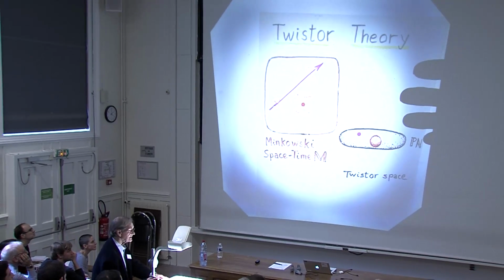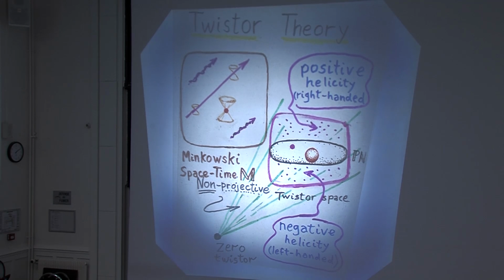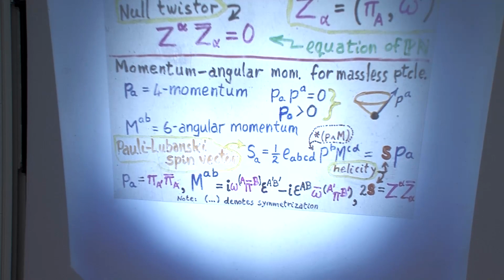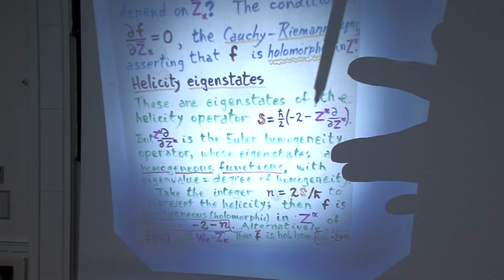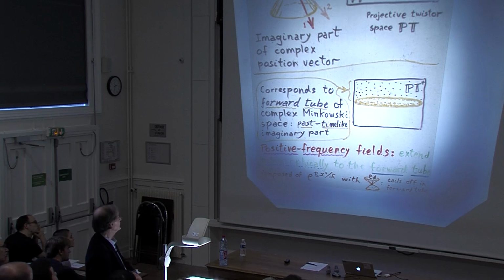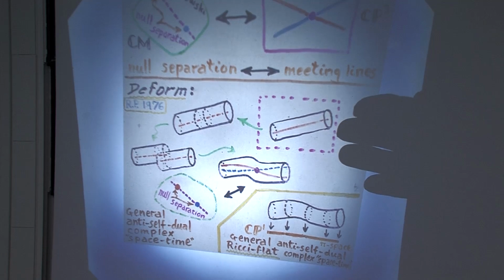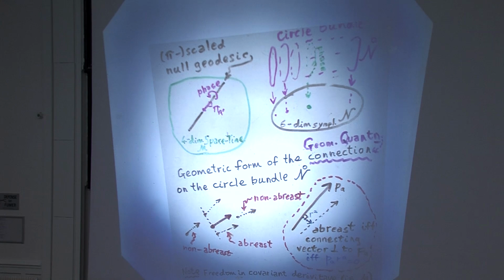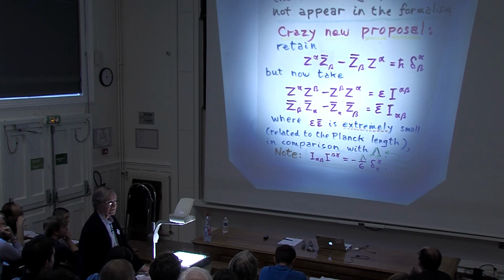16/11/2015 - Roger Penrose - Palatial Twistor Theory: a Quantum Approach to Classical Space-Time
Abstract. Up until recently, the applications of twistor theory to general relativity have been rather limited, applicable mainly to special solutions of the Einstein equations and to complex solutions which are anti-self-dual, these describing left-handed “non-linear gravitons”. Recently, however, a new approach—palatial twistor theory—has emerged which, though related to the earlier ambitwistor approach, is essentially different, bringing the quantum ideas of non-commutativity into the geometry. Though the (Einstein) space-times treated this way are still classical, the approach suggests a possible route to a quantum gravity theory.